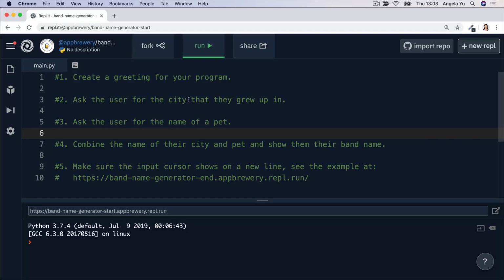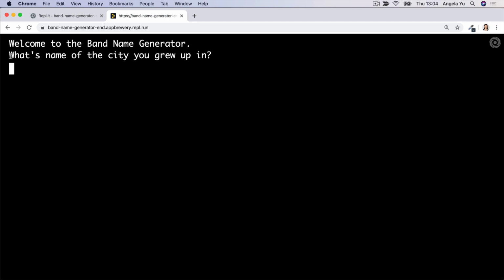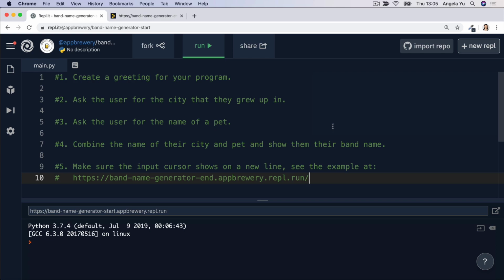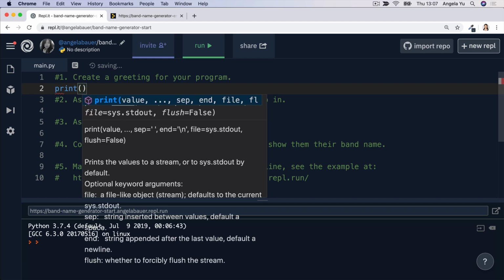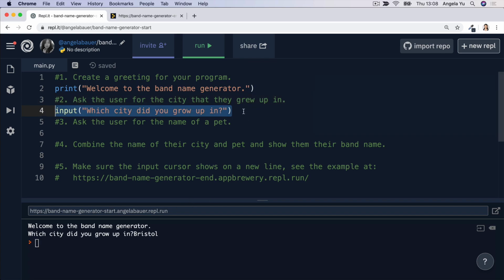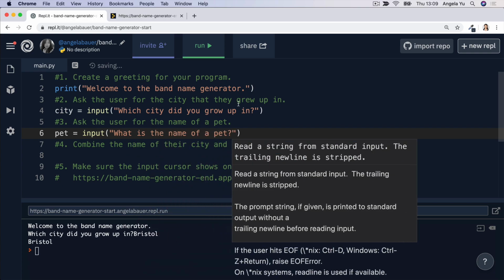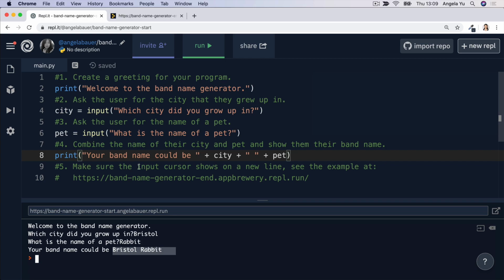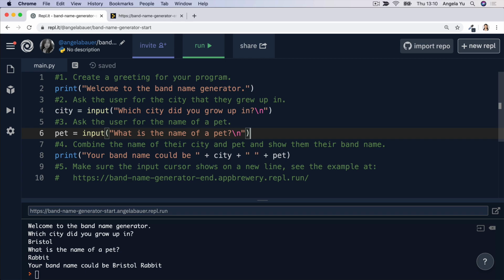Day 1 Project: Band Name Generator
We're releasing a free preview (first 3 hours) of our 60+ hour 100 Days of Python Bootcamp on YouTube.

In this free series, you’ll learn to build the first 3 projects in the 100 days series, to get you started learning to program in Python.

If you enjoyed this introduction to Python programming and want to continue learning, you can join the full 100 Days of Python Course from the App Brewery.

*All links and resources mentioned in this lesson are available for download in the paid course.